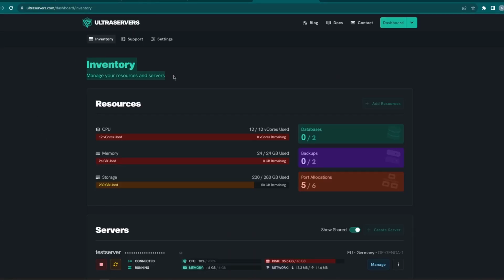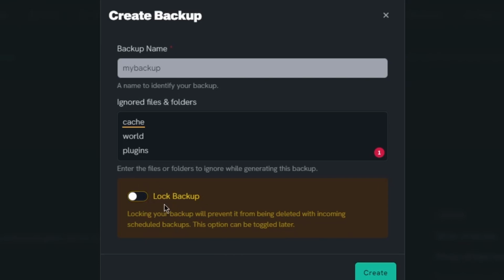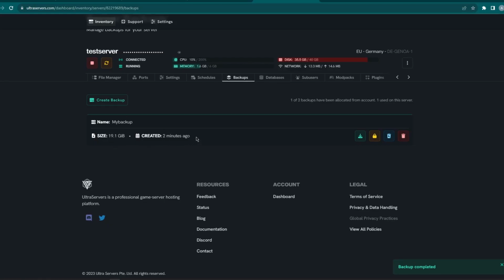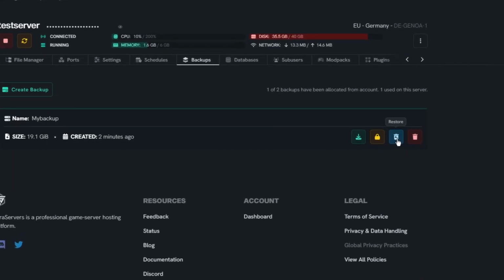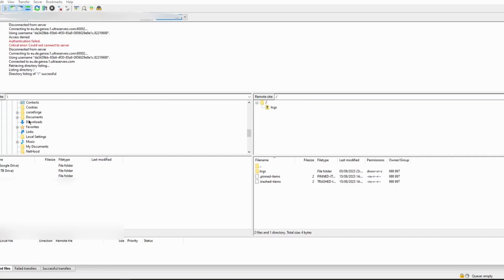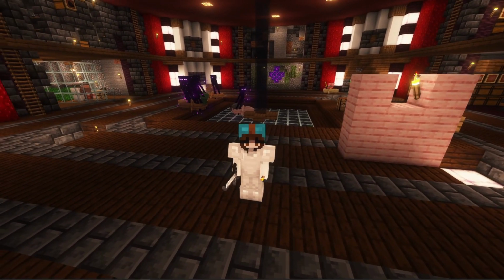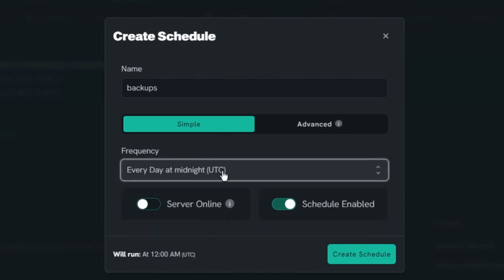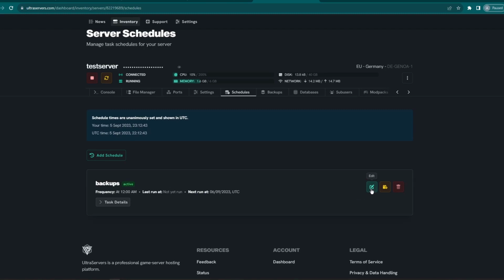[OLD] How to use backups and schedules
In this video, we will step-by-step show you how to use the backups feature as well as the scheduled tasks feature.

Enjoy the video and happy gaming with UltraServers!